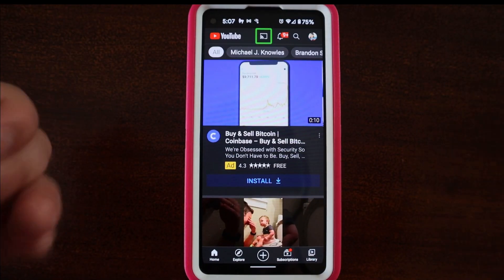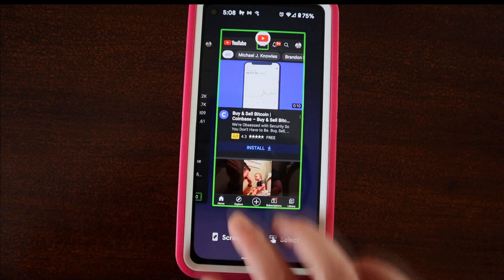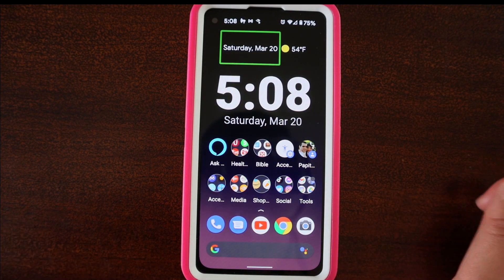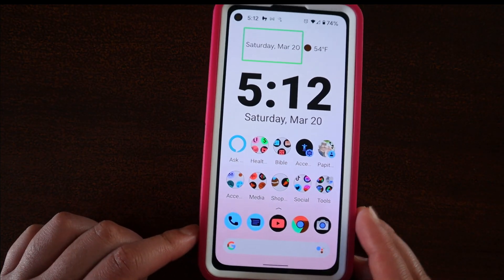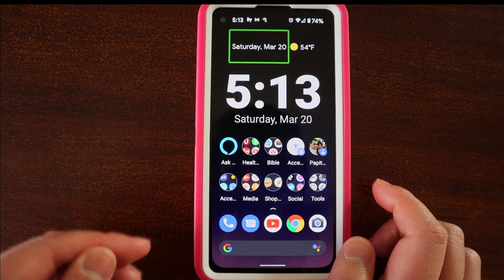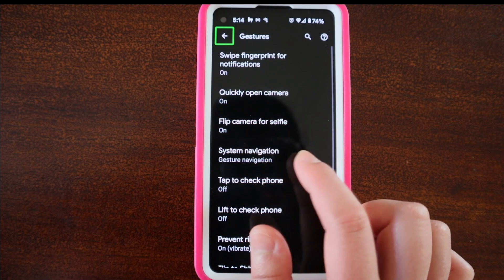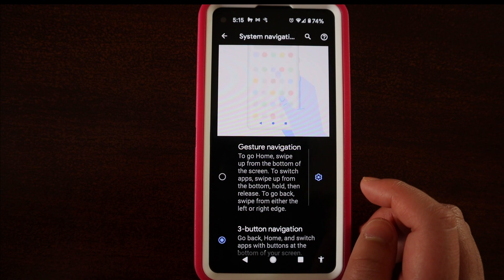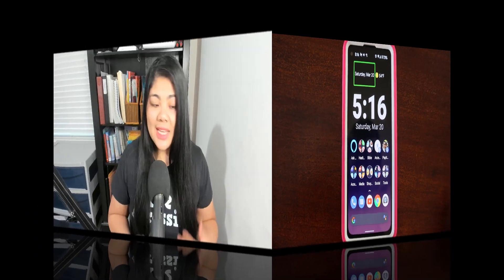How to use Talkback with NO home button! | Gesture Navigation with Talkback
___________________ How do you use Talkback when there are no more home, back, and recent apps buttons? Check out this video to find out how to use talkback with android gesture navigation!

Enjoy audiobooks books? Try Audible for 30 days free: